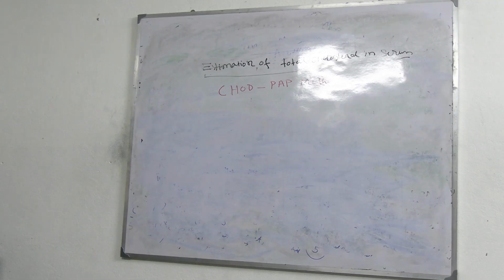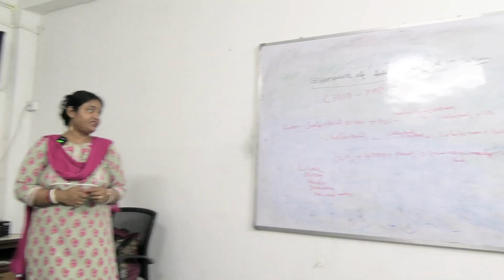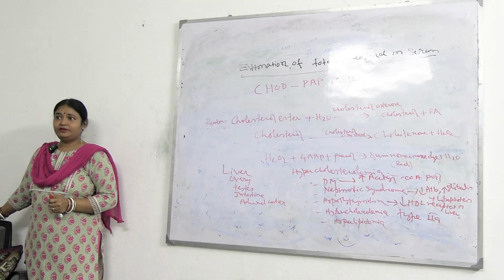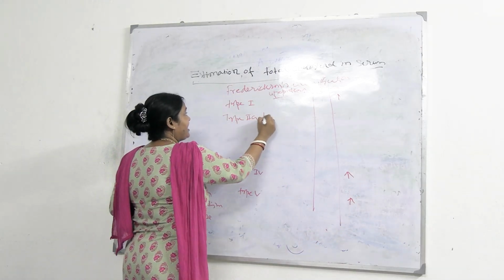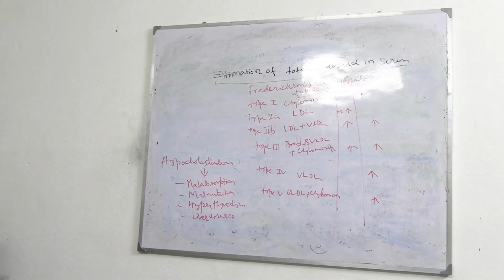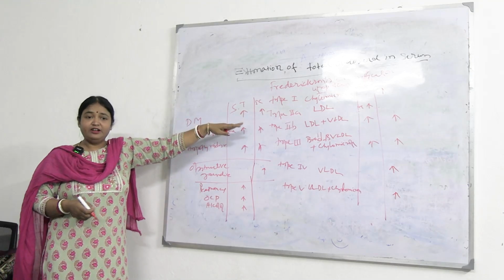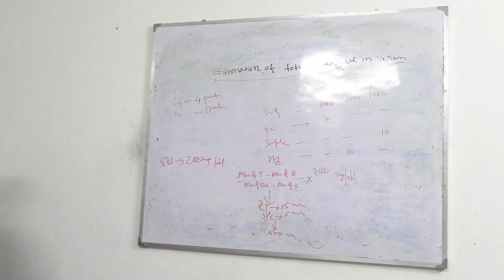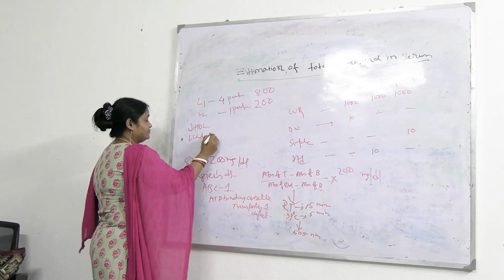Lecture On Serum Cholesterol Principle, Procedure, and Clinical Correlation | MBBS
In this comprehensive biochemistry session at Santiniketan Medical College & Hospital (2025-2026 Batch), we dive deep into the estimation of Serum Cholesterol using the CHOD-PAP method. This video covers the biochemical principles, clinical conditions like Hypercholesterolemia, and the vital Fredrickson classification of lipoproteins.

    The Principle of CHOD-PAP: Learn the enzymatic reaction involving Cholesterol Esterase, Cholesterol Oxidase, and Peroxidase to form the characteristic red Quinoneimine dye [01:35].

    Biological Significance: Where cholesterol is synthesized (liver, adrenal cortex, etc.) and its role in cell membrane fluidity [02:30].

    Clinical Correlations: * Hypercholesterolemia: Causes including Diabetes Mellitus, Nephrotic Syndrome, and Hypothyroidism [03:46].

        Hypocholesterolemia: Link to malabsorption, malnutrition, and liver disease [08:13].

    Fredrickson Classification: A detailed breakdown of Types 1 through 5, focusing on LDL, VLDL, and Triglyceride levels [10:10].

    Lab Procedure: Working reagents (L1 & L2), incubation times, and the calculation formula for mg/dL [18:01].

    Tangier Disease: Understanding ABC1 transporter defects and the "yellow-orange tonsil" clinical sign [23:07].

[Formula & Values]

    Standard Concentration: 200 mg/dL

    Wavelength: 505 nm

    Linearity: Up to 750 mg/dL

On: BIOCHEMISTRY by Dr. Arpita Sen
(MBBS Batch: 2025-26)
Conducted on: 28-04-26